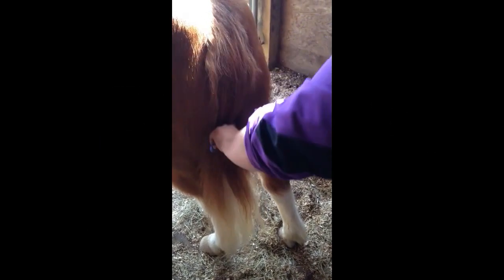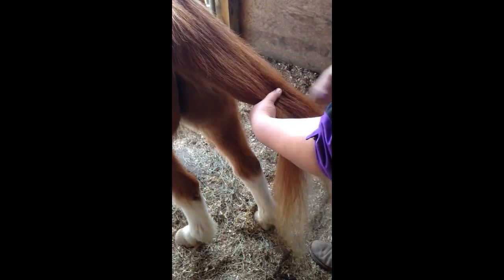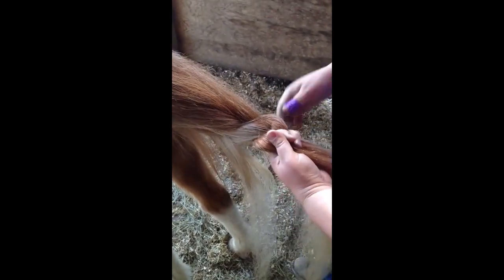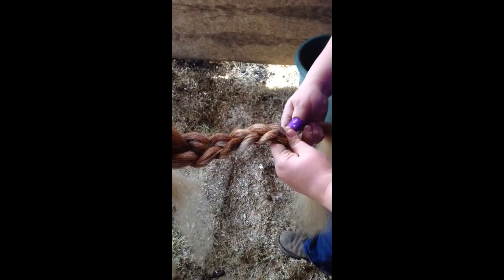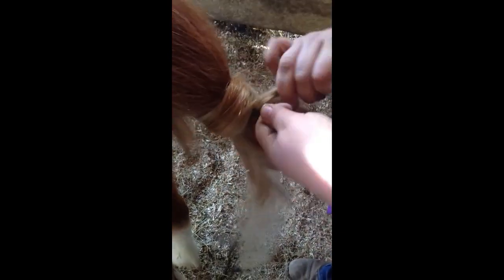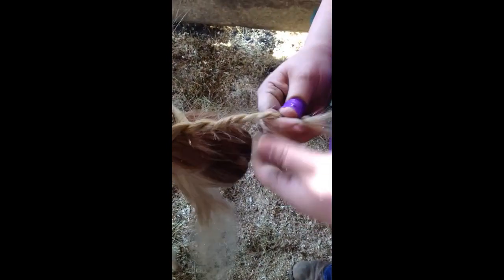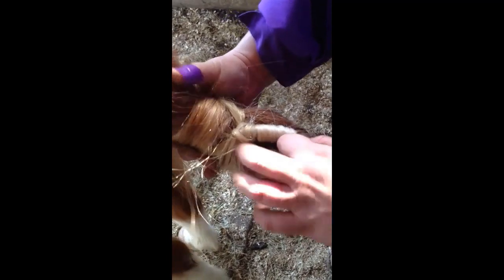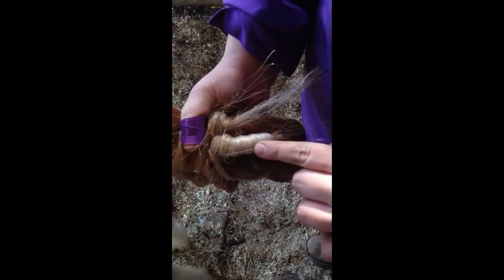How to tie a mud knot in your horses' tail with Lisa Marie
The key to success in the dressage ring is the perfect tail. No really, that's all your need, well, that and the outside rein. With that said here is how to do a mud knot to preserve that ever so precious dressage horse tail you have worked so hard to grow out all winter long.

An extra special thanks to Lisa Marie Beckwith and her husband for helping to make this video!